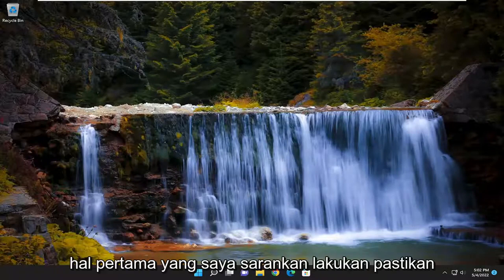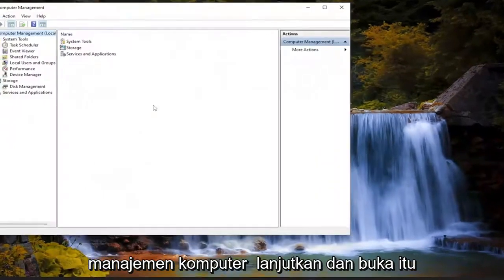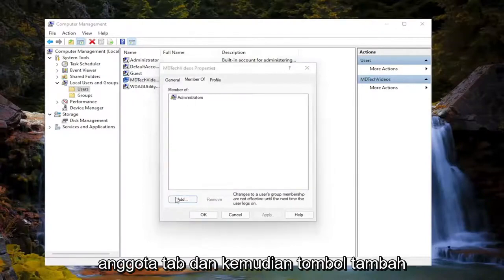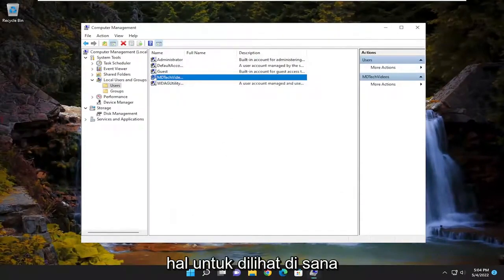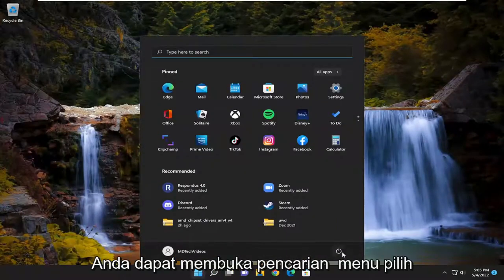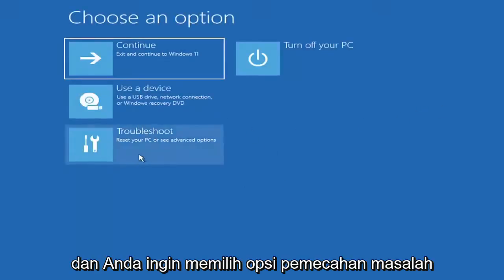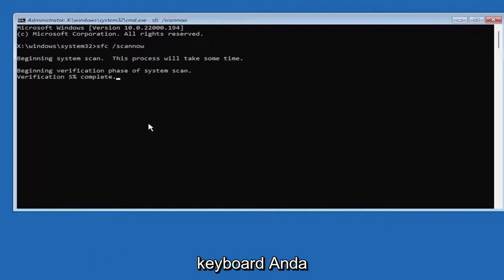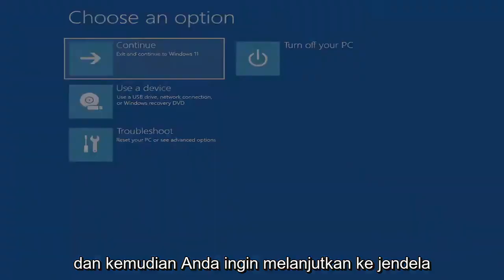Tombol UAC Ya hilang atau berwarna abu-abu di Windows 11/10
Tombol UAC Ya Hilang Atau Berwarna Abu-Abu Di Windows 10 dan Windows 11 FIX [Tutorial]

Kontrol Akun Pengguna atau UAC adalah ukuran keamanan di Windows yang muncul saat hak istimewa administrator diperlukan untuk tugas tertentu. Saat prompt UAC muncul, ada tombol Ya dan Tidak, tetapi jika Anda tidak melihat tombol ya atau berwarna abu-abu, Anda tidak dapat melakukan tugas tersebut. Tutorial ini akan membagikan bagaimana Anda dapat memperbaiki masalah ketika tombol UAC Yes hilang atau berwarna abu-abu di Windows 10 dan Windows 11.

Masalah yang dibahas dalam tutorial ini:
tombol uac ya hilang
tombol uac ya hilang windows 10
tombol uac ya hilang windows 11
uac tidak menampilkan tombol ya
cara mengaktifkan uac
cara mengaktifkan uac
tombol uac tidak ya
ya tombol hilang uac
tidak ya tombol windows 10
uac prompt hilang tombol ya
windows 10 uac tidak ada tombol ya